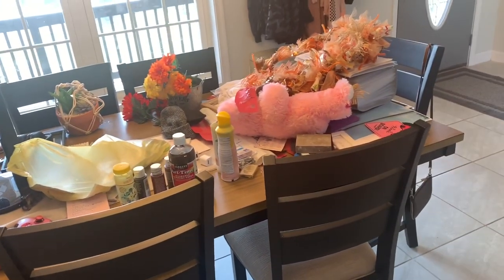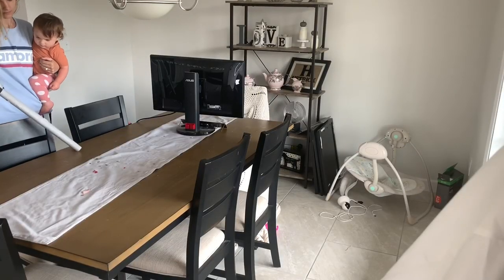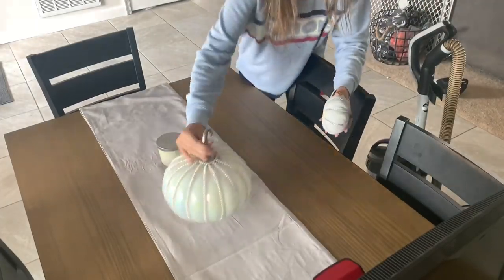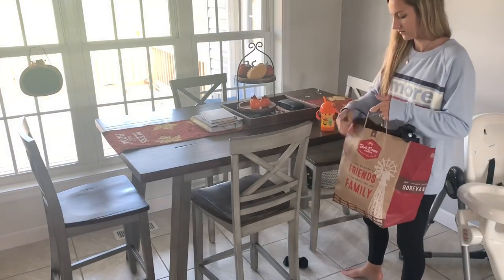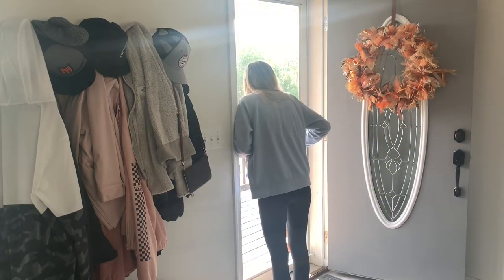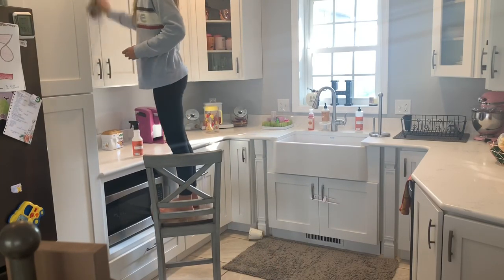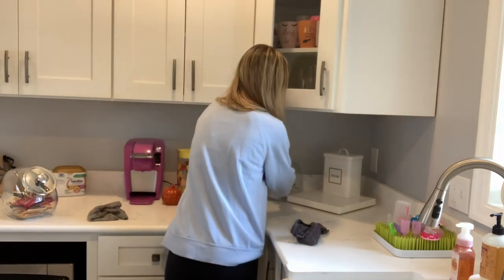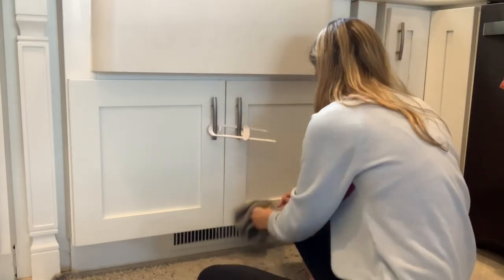ULTIMATE CLEAN WITH ME // MESSY HOUSE CLEAN // CLEANING MOTIVATION 2019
Welcome to this ULTIMATE CLEAN WITH ME ! Today you will get tons of cleaning motivation. We are cleaning windows, kitchen cabinets and decluttering a space in my house. I hope you all enjoy!

Amazon store
Like.to.know.it : @carliehetrick

Welcome! My name is Carlie, I am a mother to a 11 month old baby girl Evlynn grace & a wife to a professional motocross racer Joel Hetrick.  I make motherhood, cleaning, organizing & lifestyle videos! I post 3 times a week.  I post every Tuesday, Thursday, Saturday and Sunday for my fall series! Let me know if you have any video requests down in the comments! I hope you enjoy my videos! XOXO